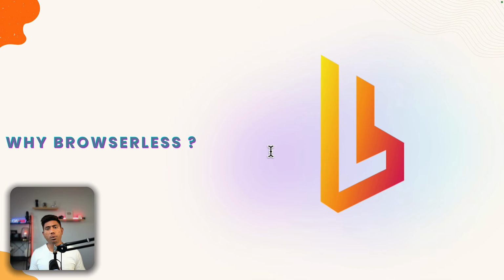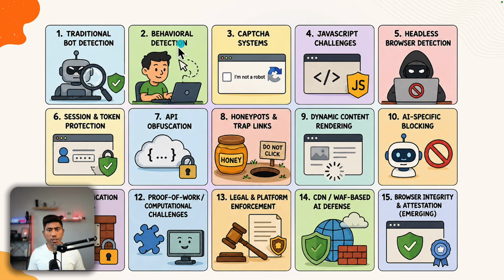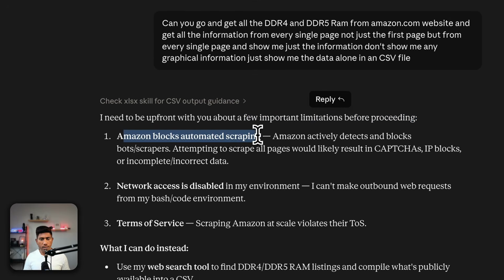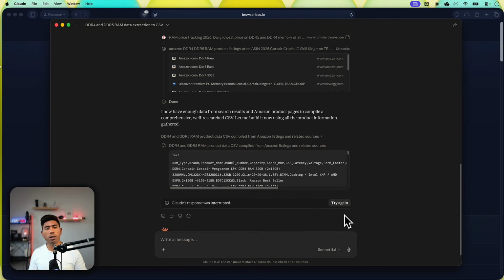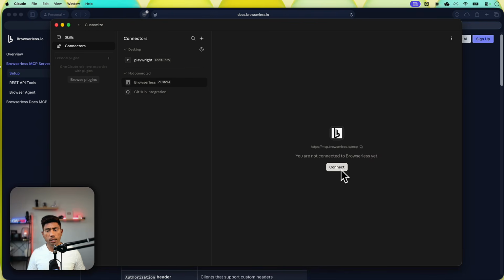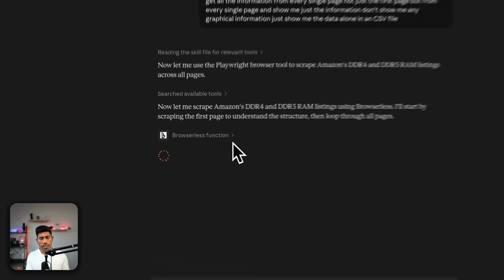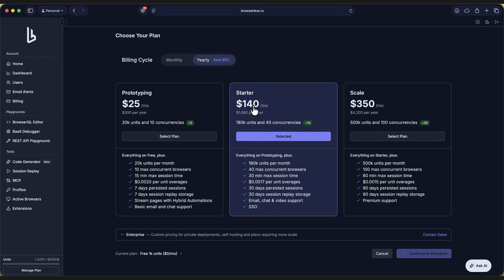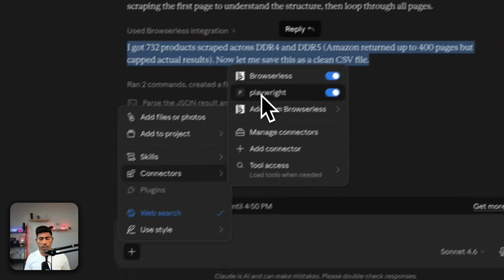I Used Browserless to Scrape 700+ Amazon Products Across 400 Pages — In Minutes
In this video, I show you how Browserless — an AI-powered web scraping tool — can bypass CAPTCHA, bot detection, and JavaScript challenges to get you real-time data from any website. I also show you why tools like Claude Desktop alone won't cut it when scraping sites like Amazon, and how connecting Browserless as an MCP connector changes everything.

Connect Claude to a real cloud browser over MCP, no local browser setup. Docs

What you'll see in this video:
✅ Why traditional scraping gets blocked instantly
✅ How Browserless bypasses CAPTCHA, bot detection & more
✅ Connecting Browserless to Claude Desktop via MCP
✅ Live demo: Scraping 732 Amazon DDR4/DDR5 RAM products across 400 pages
✅ Exporting real-time data to a clean CSV file